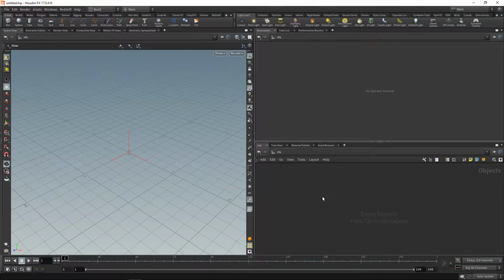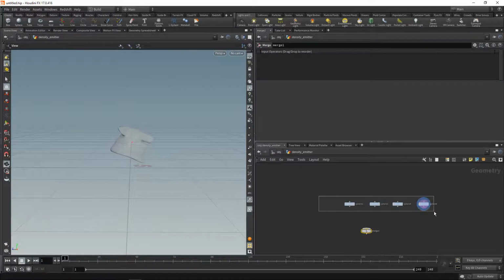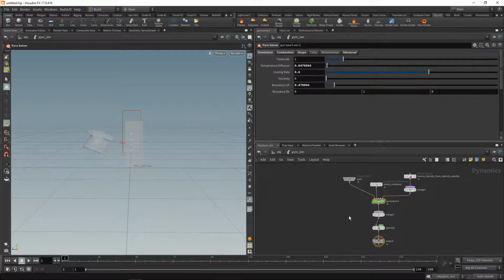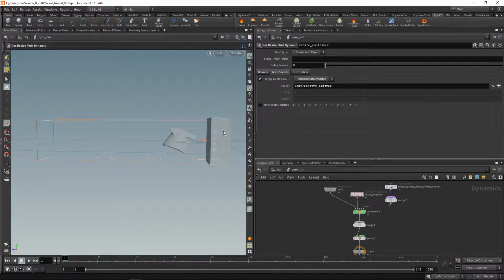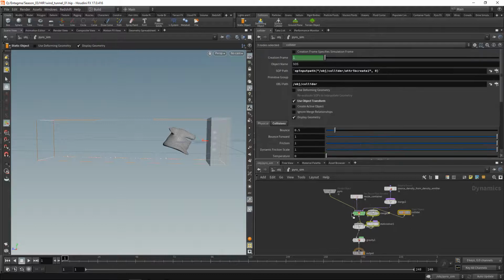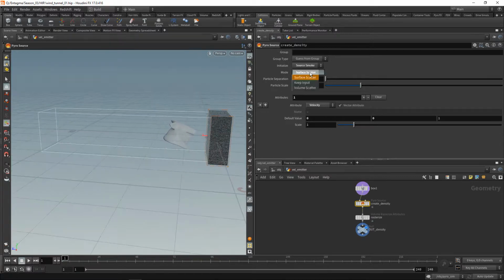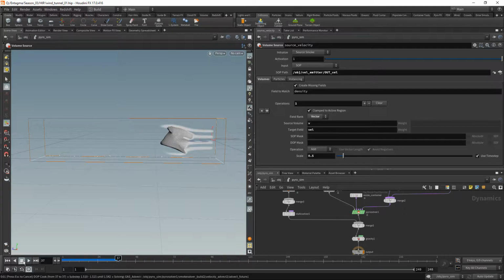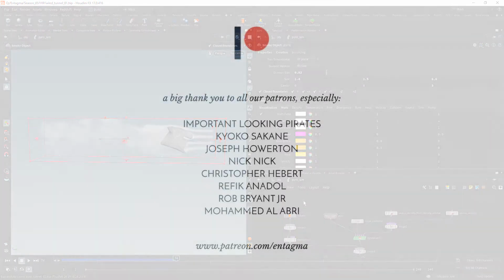Simple Wind Tunnel